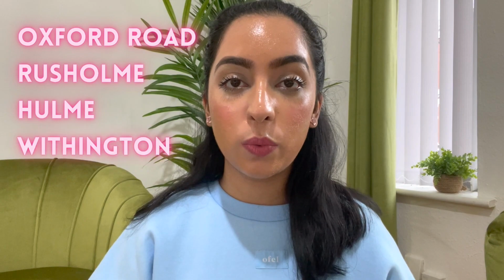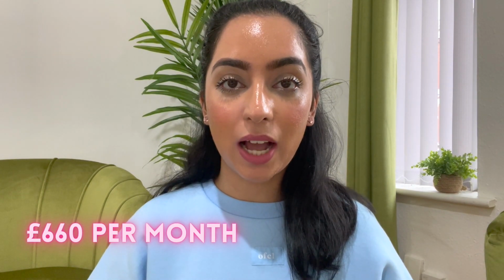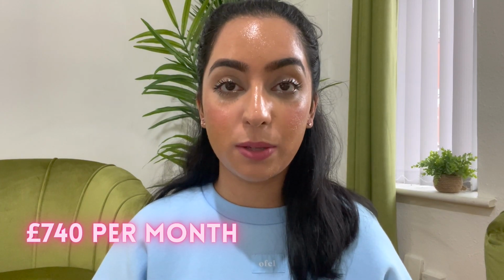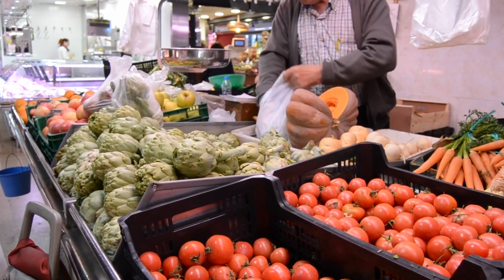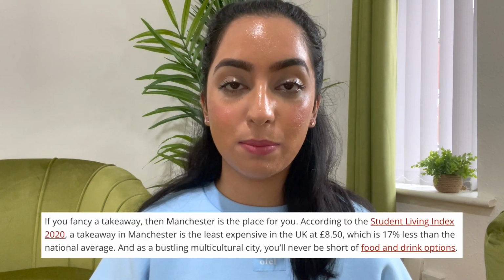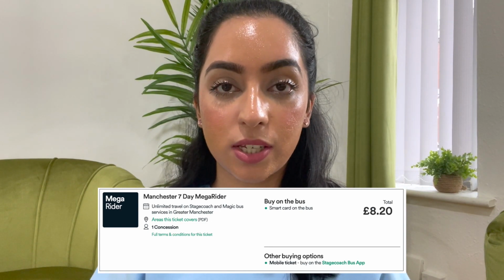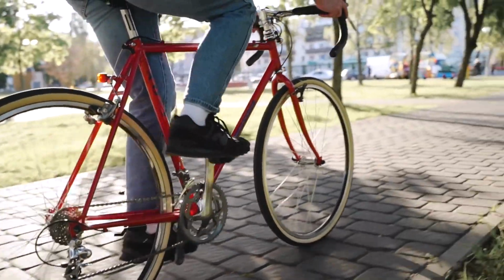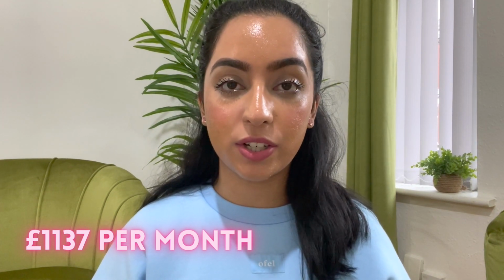Cost of Living In MANCHESTER UK As a Student | Renting Accommodation, Transport, Food, Entertainment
Hi everyone! In this video I discuss how much it costs to live in Manchester, UK as a student. I know many of you are now receiving university offers and are faced with the huge decision of which university to choose, so I hope to make that decision a tiny bit easier for you if you are considering a Manchester university.

🧡 Amber

Amber is a brilliant platform through which students can book accommodation near their universities! For a wide range of accommodation options that cater to your preferences and budget, visit the link below and you'll have a guaranteed seamless booking experience. They are operational in over 100 cities, so you are bound to find a place you like wherever you are!

🔗 Links

Videos you'll enjoy if you liked this one 🎥

My name is Hiba and I'm a 4th year medical student 👩🏻‍⚕️ and cake artist 🍭 living in Manchester in the UK. I study at the University of Manchester. I make videos for aspiring medical students, and also about my journey through medical school in general. I LOVE to hear from you - whether it's a question, video idea, feedback, or you just want to be friends, get in touch and I will get back to you as soon as possible 🥰

💬 I respond to every comment - the quickest way to get in touch!